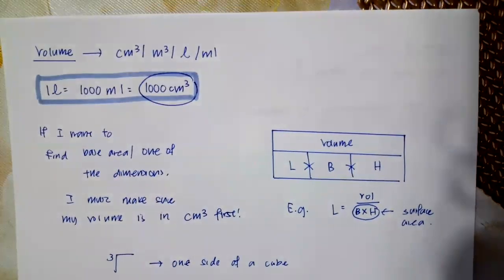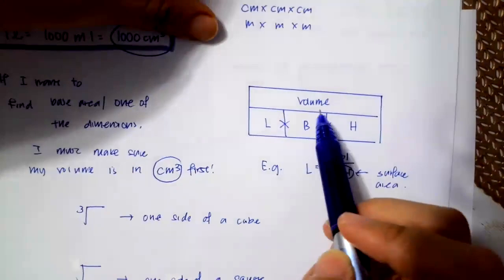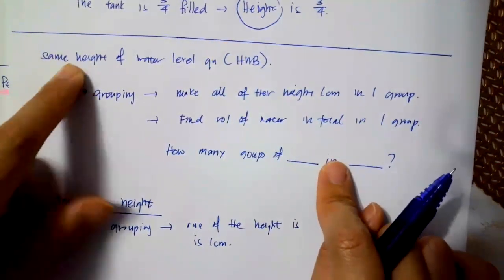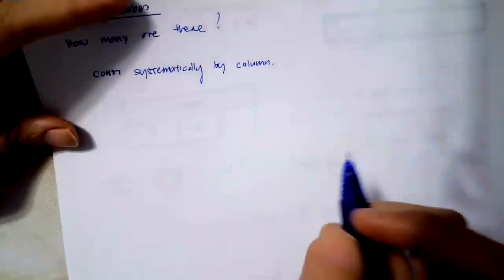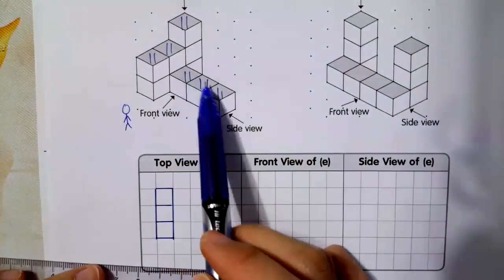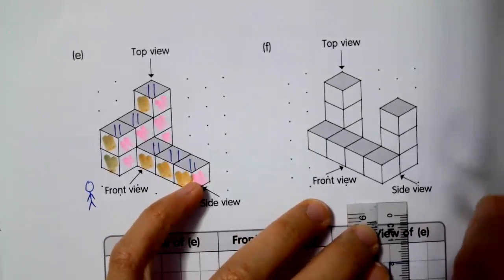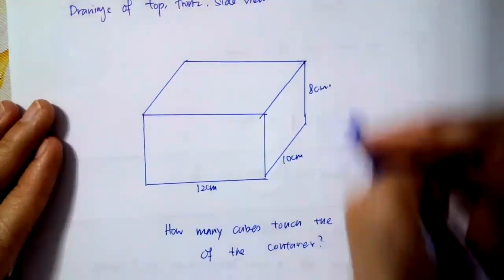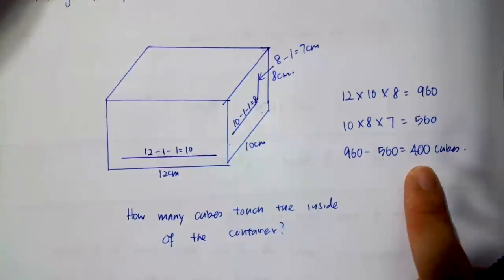MYE Revision Volume